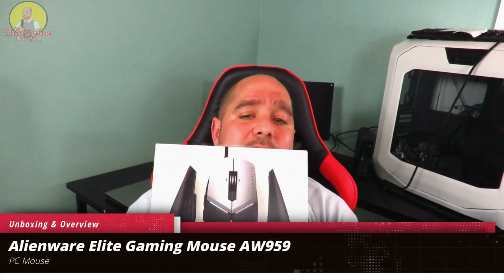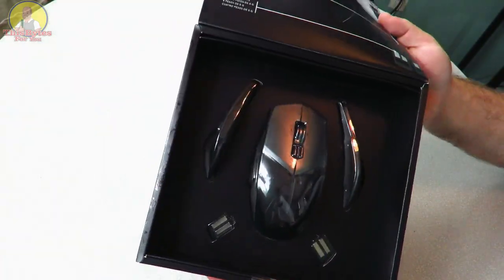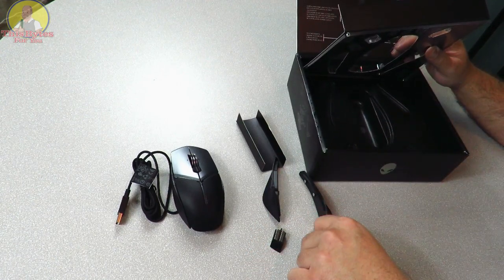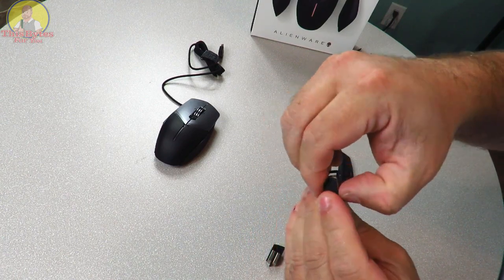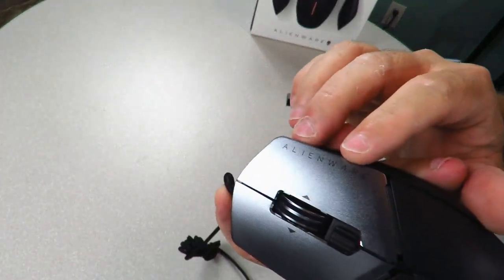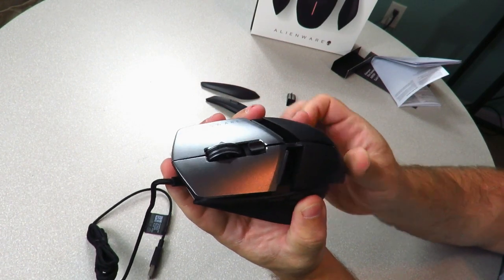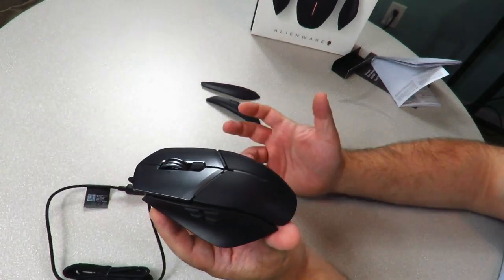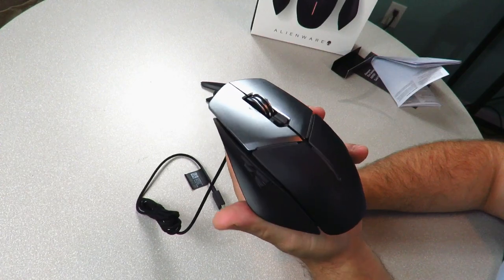Unboxing and Overview of the Alienware Elite Gaming Mouse AW959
This video is an unboxing & Overview of the Alienware Elite Gaming Mouse AW959.  This mouse has a ton of features, check it out here at Alienware